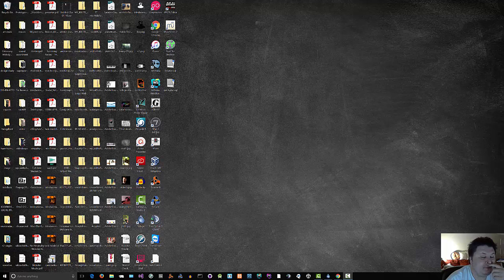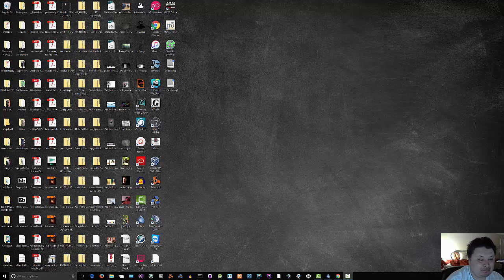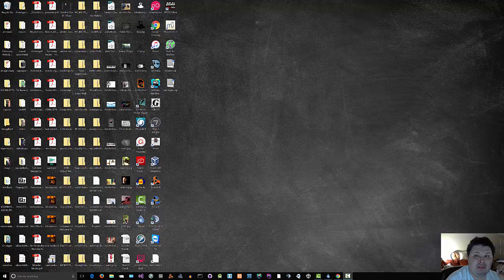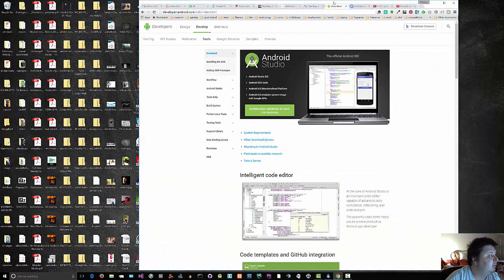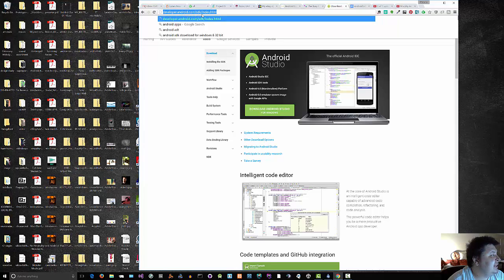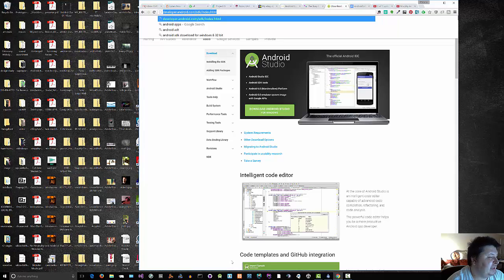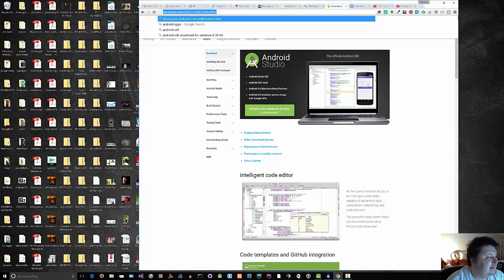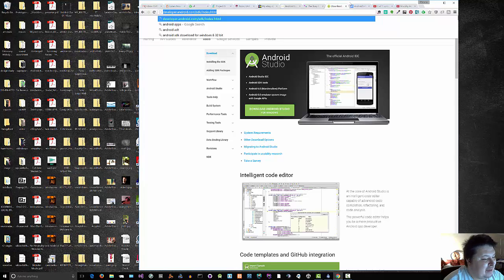Android Book Tutorials 3 - Choosing Your IDE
Just a quick video smoothing over the fact that the book covers installation of the Eclipse ADT, a project that no longer is supported by the Google Android Team.